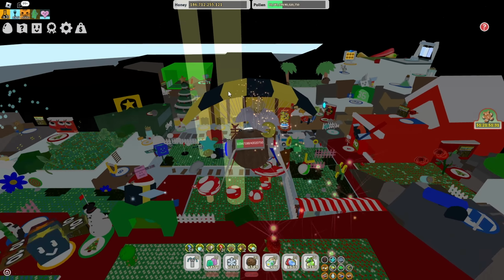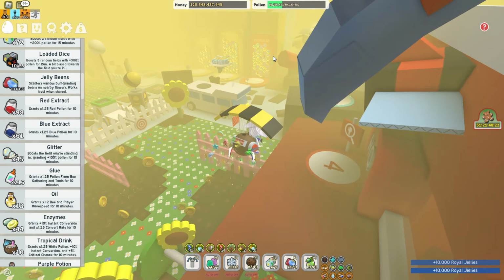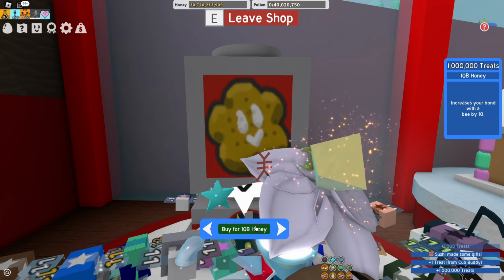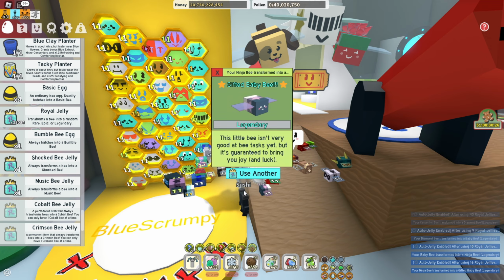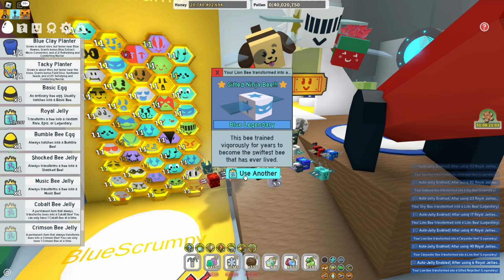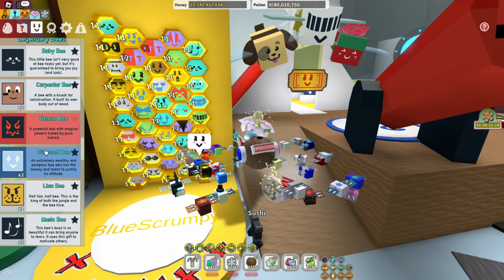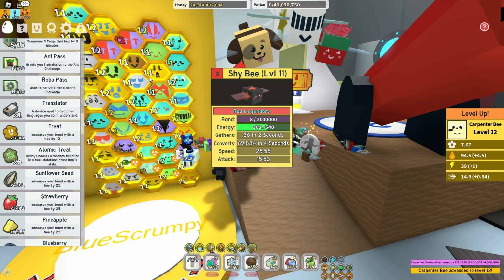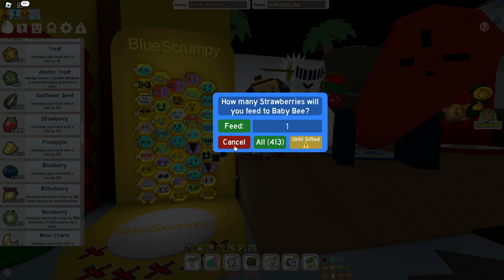Spending 200B+ on new hive in Roblox Bee Swarm Simulator [Ep.6]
I hope you like the video i spent a very long time editing so i would love if you spent the time to watch it. if you have missed my last video then check out the playlist to find all of them

Music